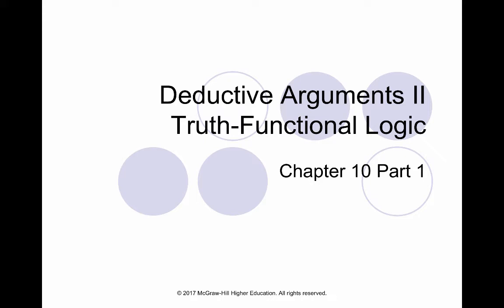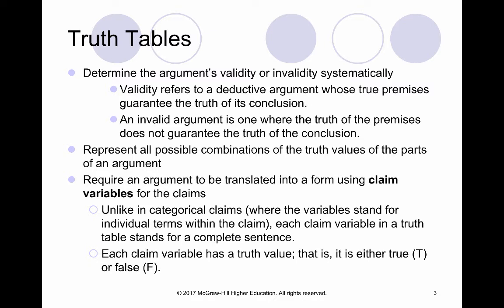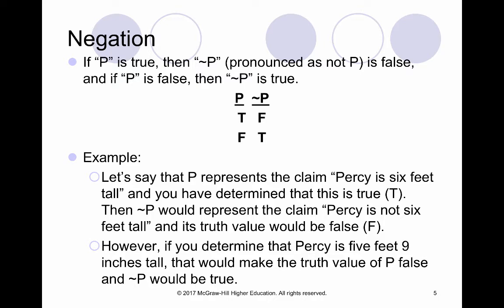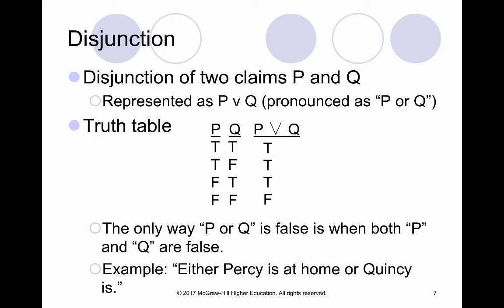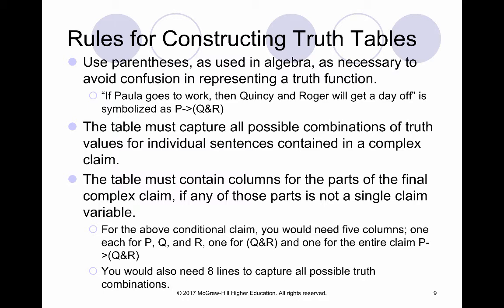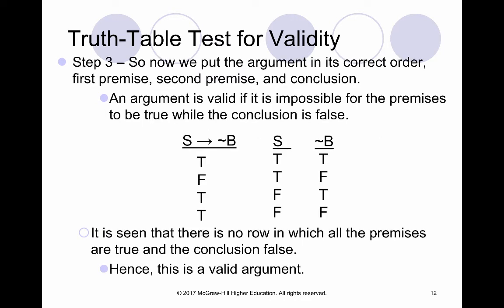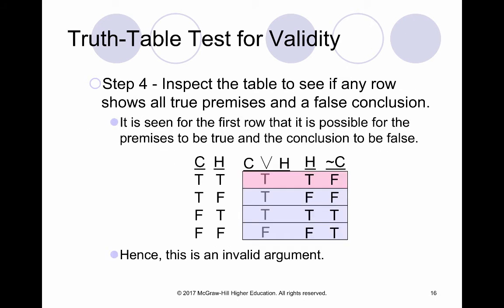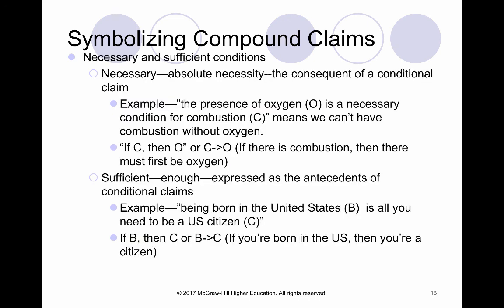Moore ch 10 pt 1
lecture to accompany ch 10